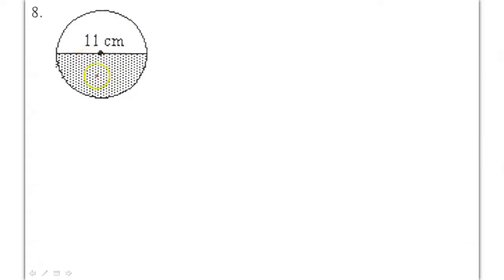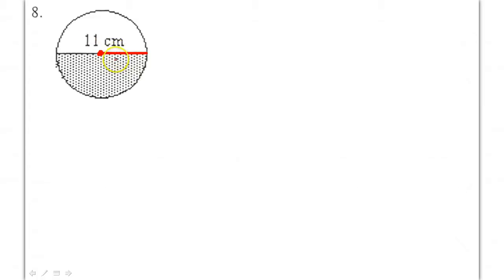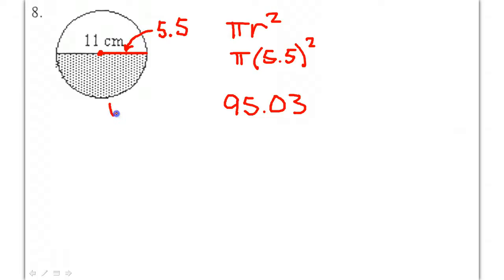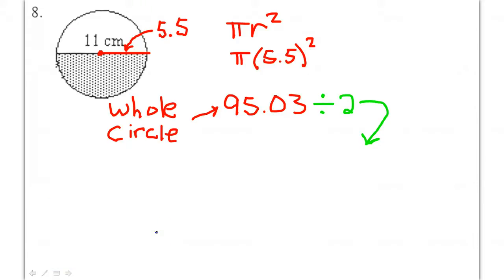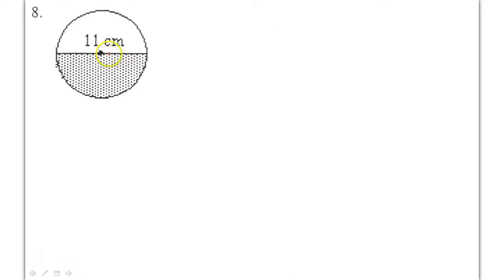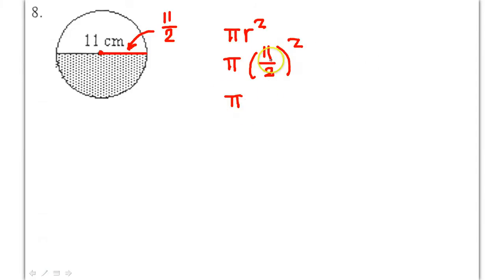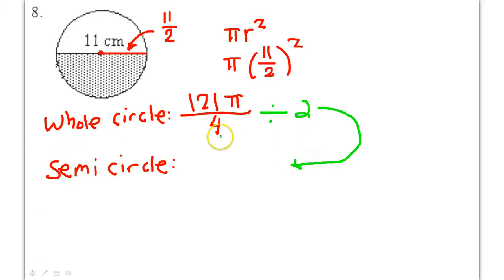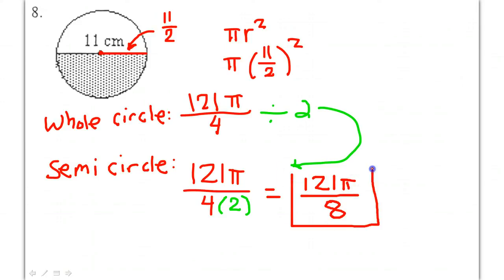Test A Video 8